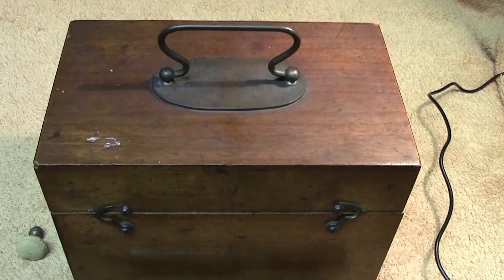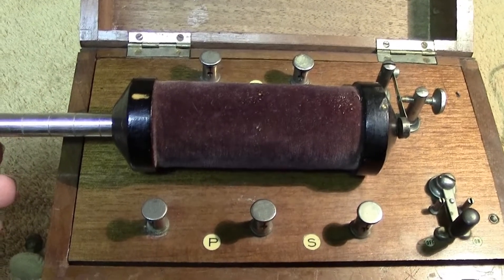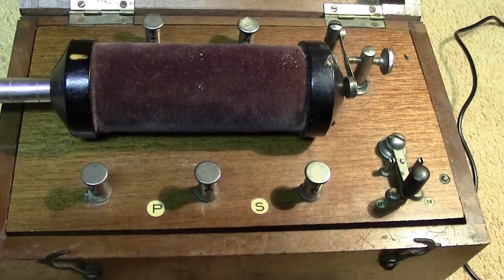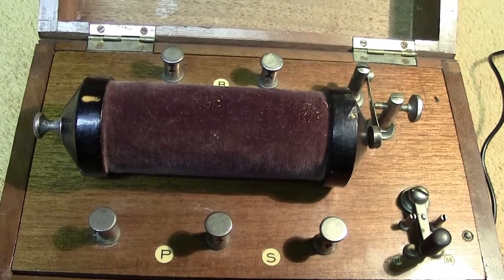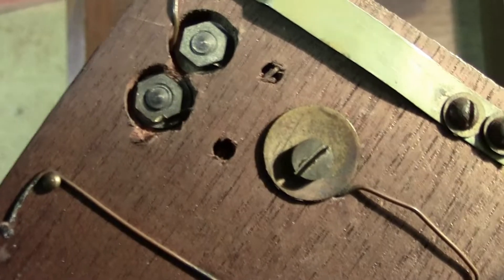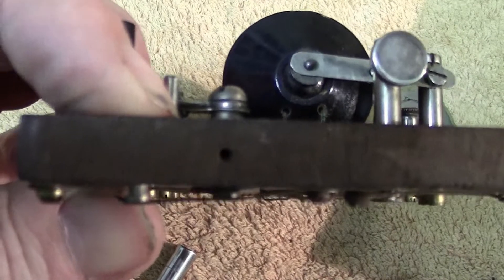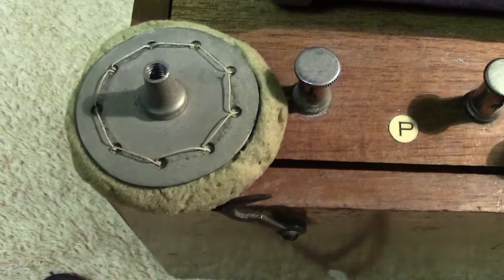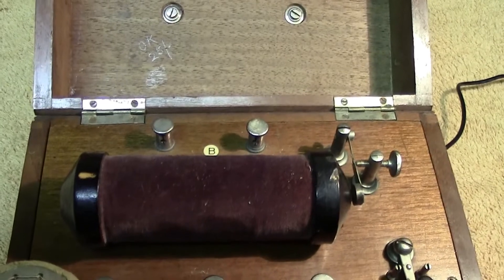Old Shocking Device used in Quack medicine antique curio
Based on trembler bell make and break and secondary coil to increase the voltage